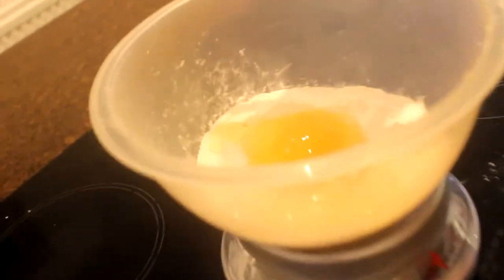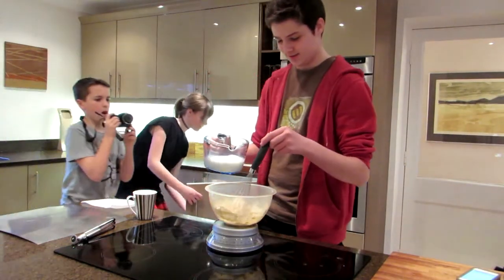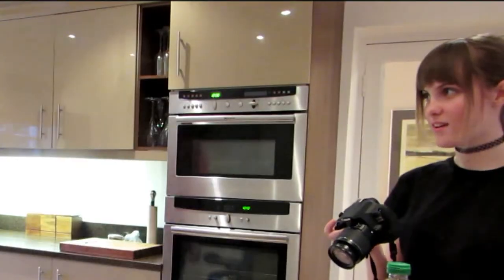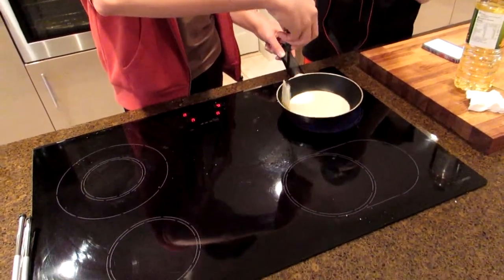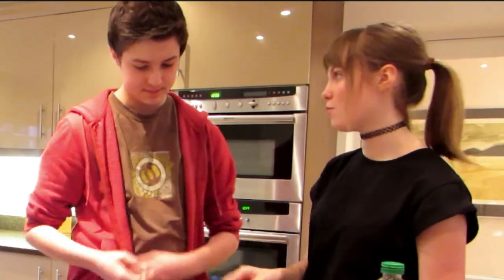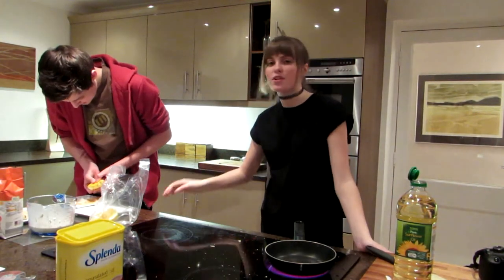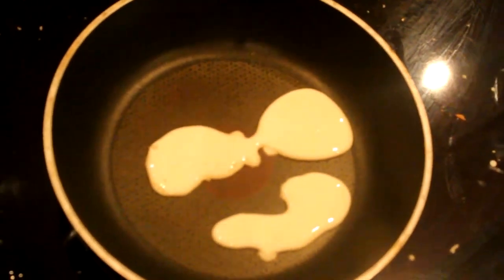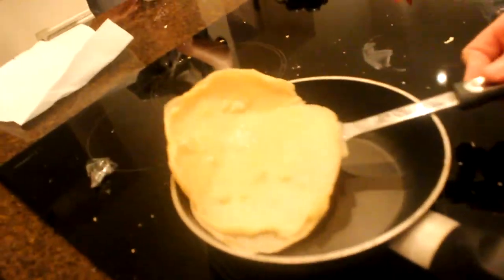Cooking pancakes with Delia | MelodEllie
Kieran deleted his channel cos he's a noob.

We attempt to cook pancakes on Shrove Tuesday (Pancake day) and lets just say it didn't end up like we expected.

Let me know if you want more cooking videos guys! Or any videos really... I'm open to ideas.